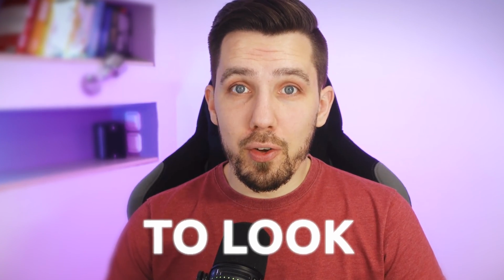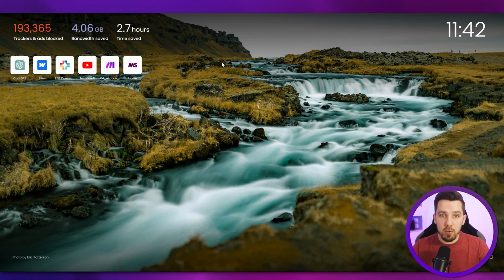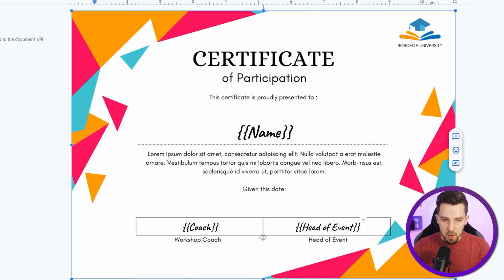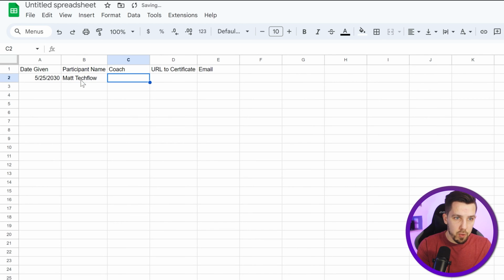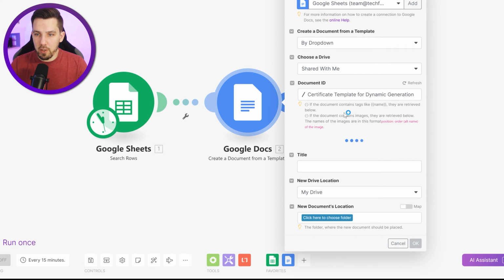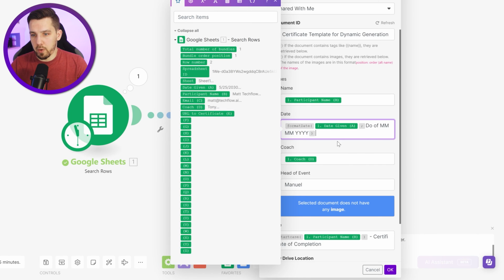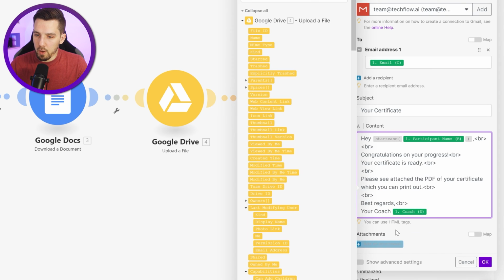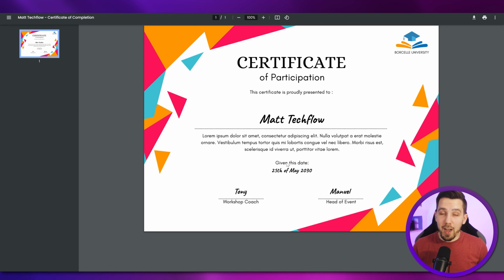Make.com Multiple Certificates Fast with Automation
Learn how to Make.com multiple certificates quickly using Make.com.

In this step-by-step tutorial, we'll show you how to create dynamic certificates or any other image with text, customize them in Canva, and automate the process with Make.

Whether you're generating certificates for  events, courses, or employee recognition, this video will guide you through every step!

Talk to Tony - Your Custom GPT AI Assistant for all Make.com related questions:

0:00 - Introduction
0:58 - Creating Base Design using Canva
2:15 - Creating Dynamic Text in Google Docs
6:01 - Setting Up a Database in Google Sheets
7:14 - Generating Certificates with Make
12:29 - Automating Email Distribution of Certificates